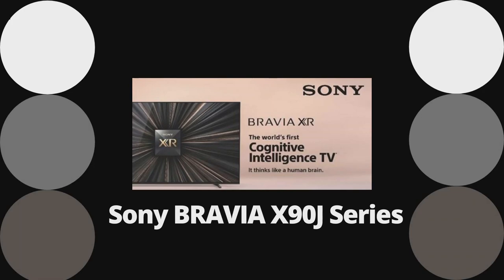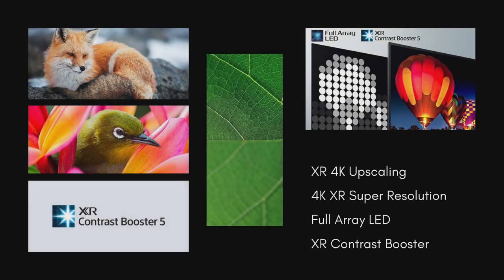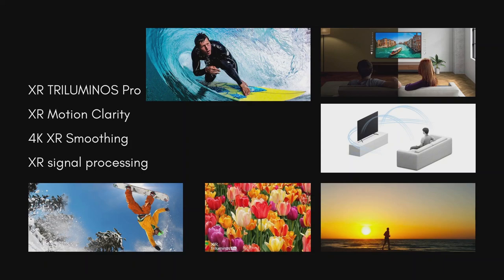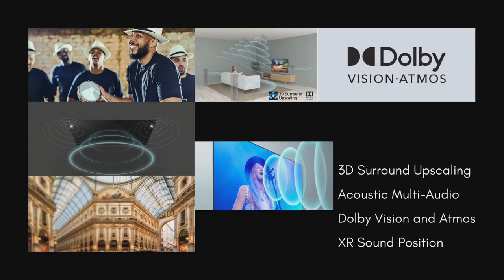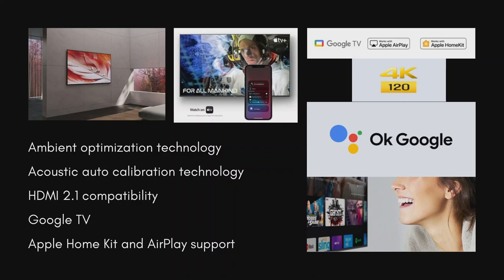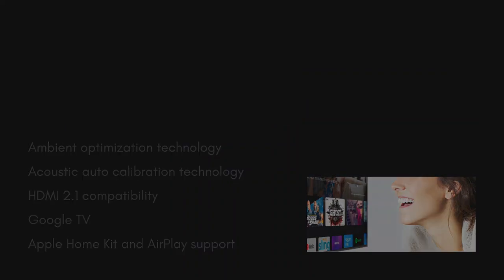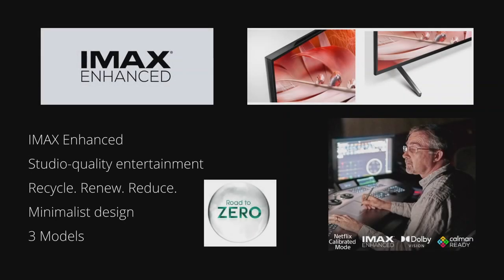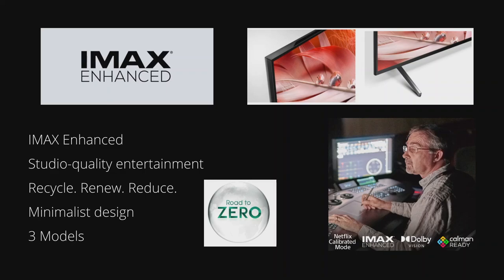Sony BRAVIA X90J Series - World’s First Cognitive Intelligence TV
This video is about Sony BRAVIA X90J Series, World’s First Cognitive Intelligence TV with the new BRAVIA XR Processor